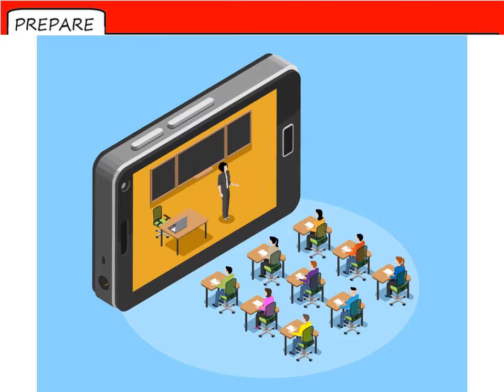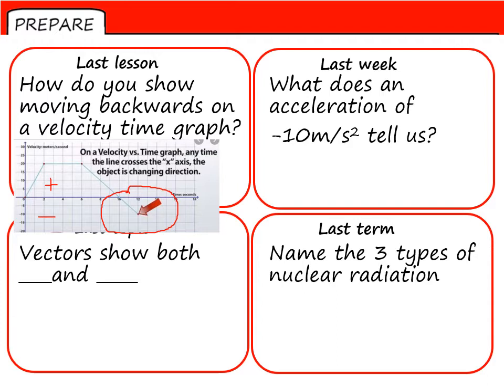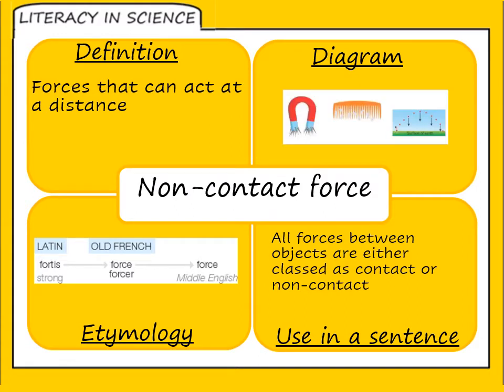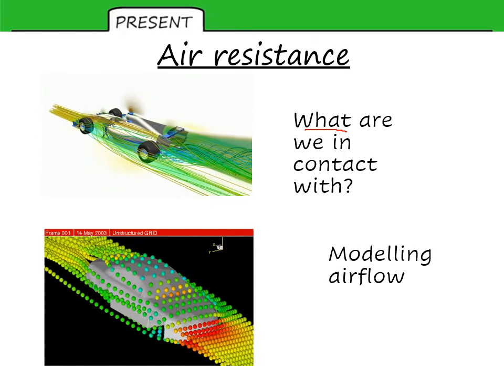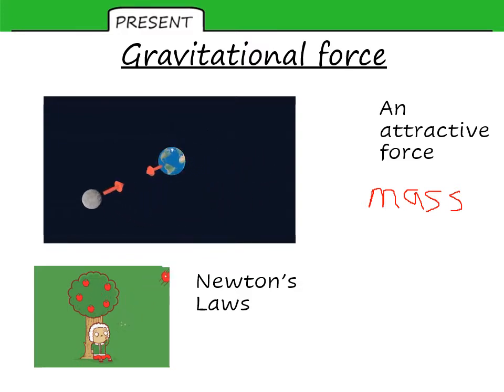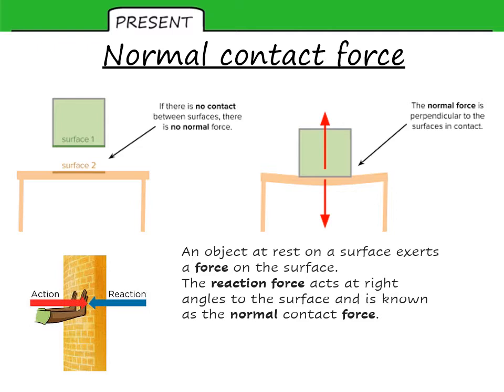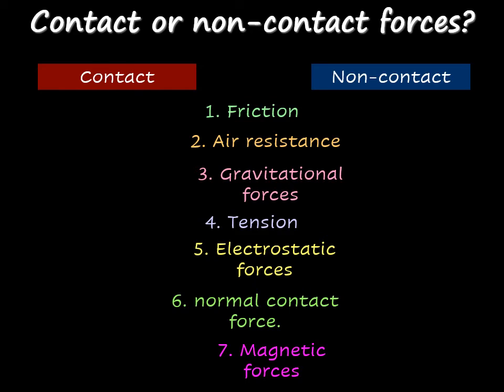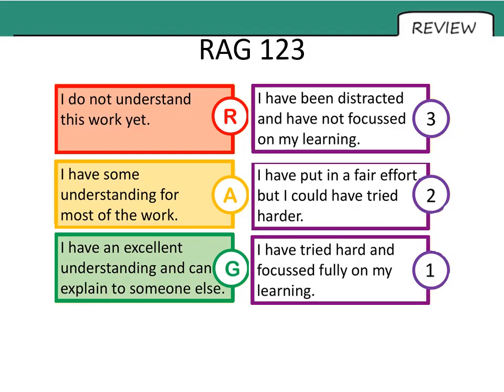P5 L6: Contact and non-contact forces TMC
a short look at the 2 kinds of force